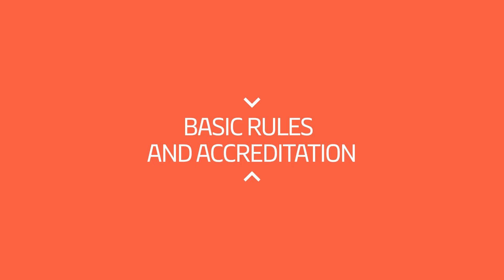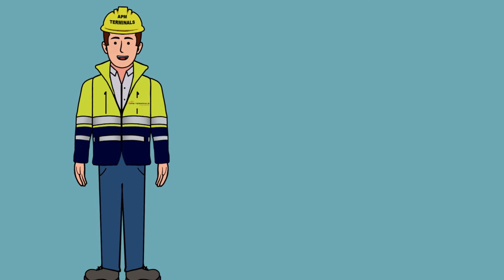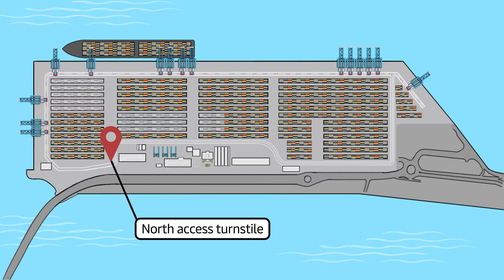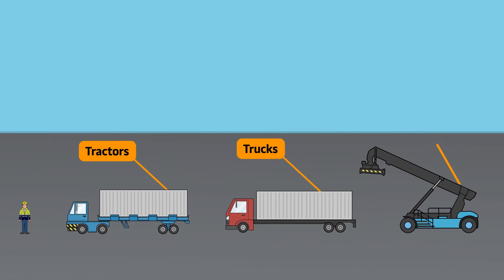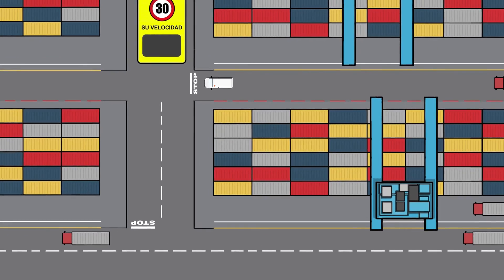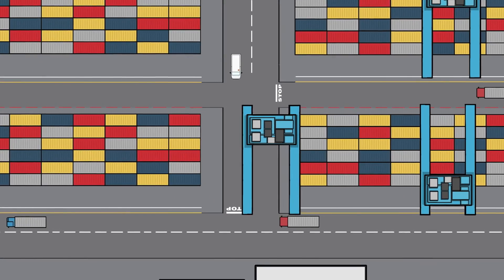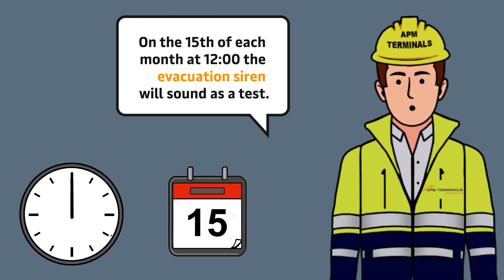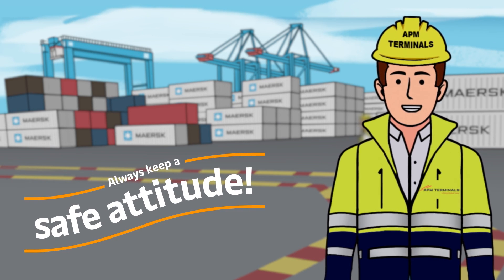Visitors - HSSE induction - APM Terminals Algeciras